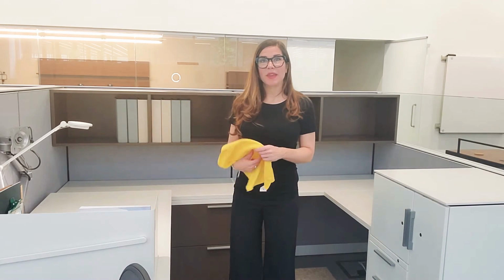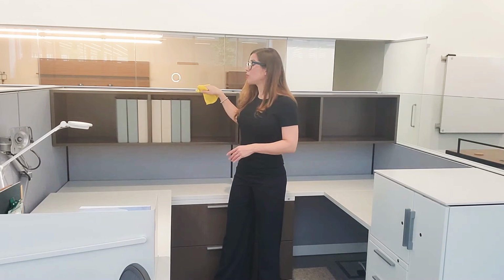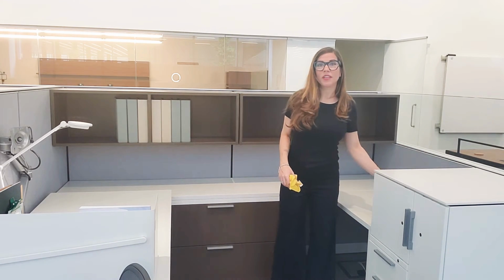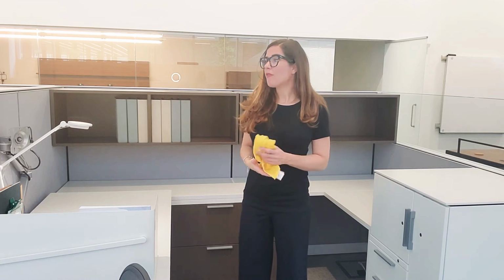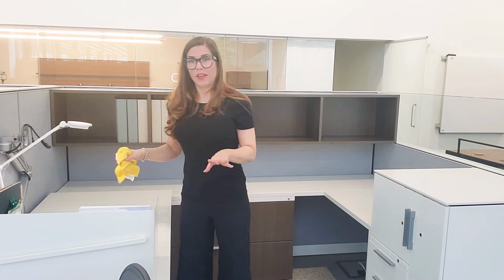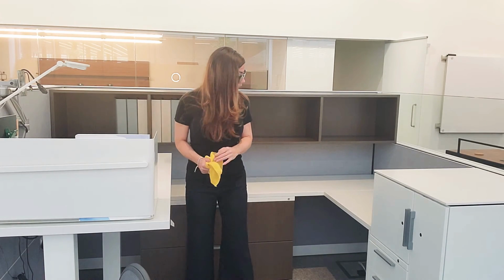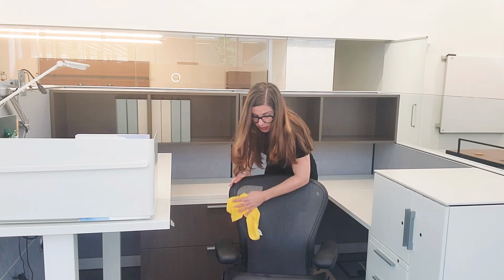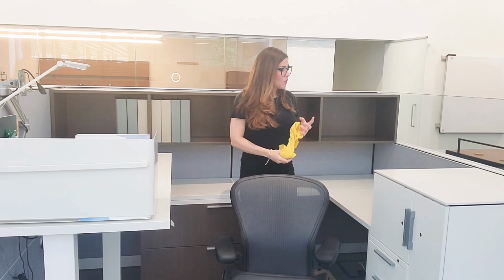Herman Miller: Trust in return to work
Herman Miller designs products for healthcare spaces - that you are likely sitting in! Learn about the 'infection control' details that have been designed for hospitals (and are also in your workstation).